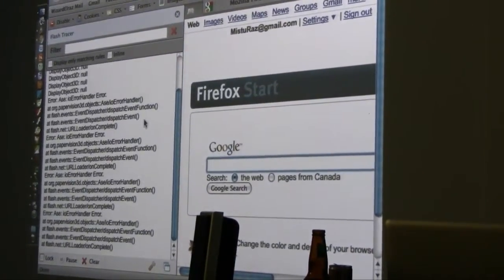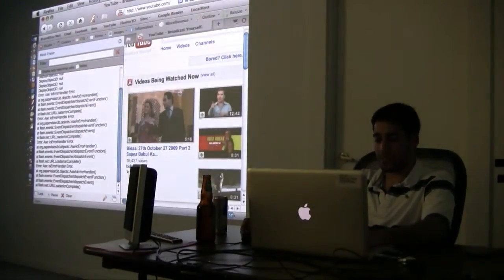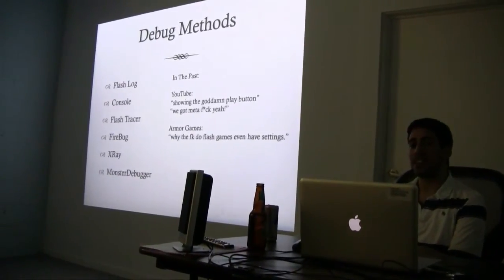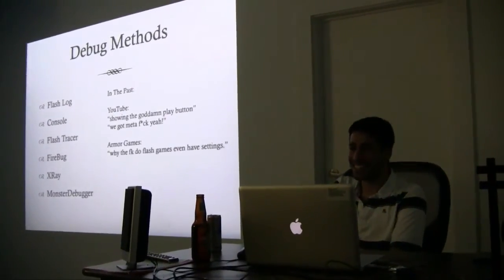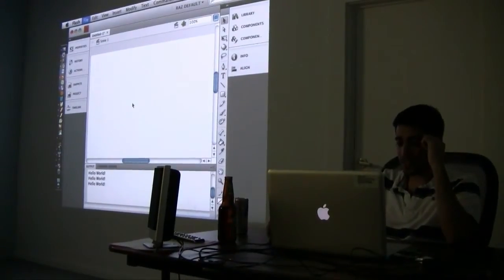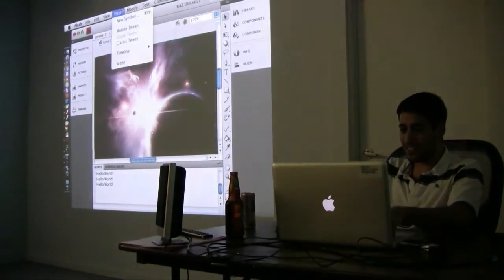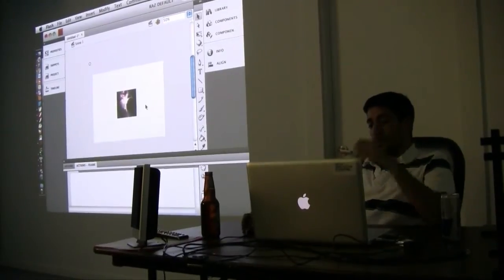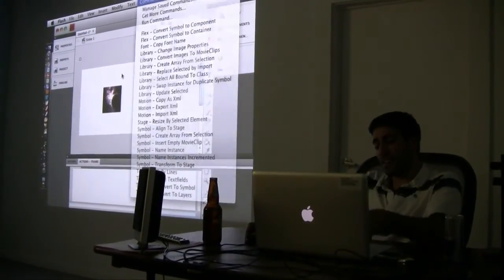FITO - Raz Peel part 2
Raz Peel of Sapient presents things he wish he had know when starting Flash development.